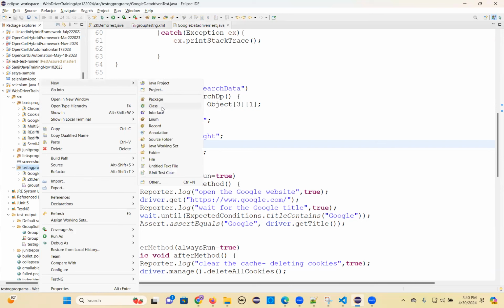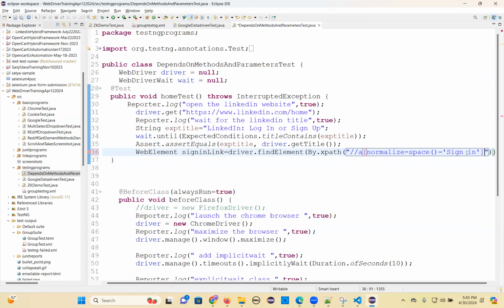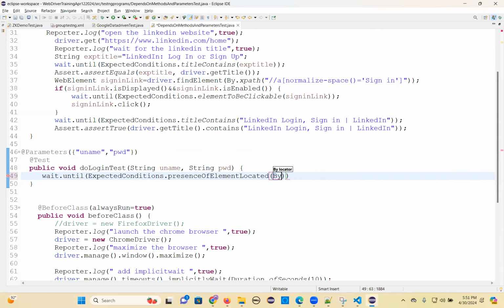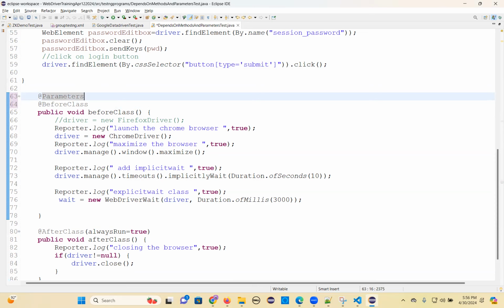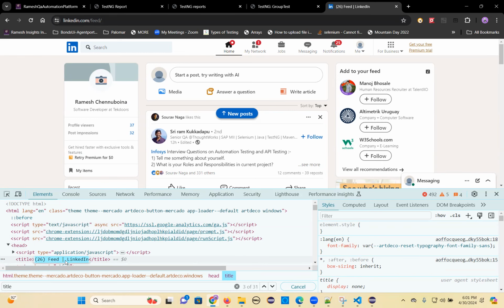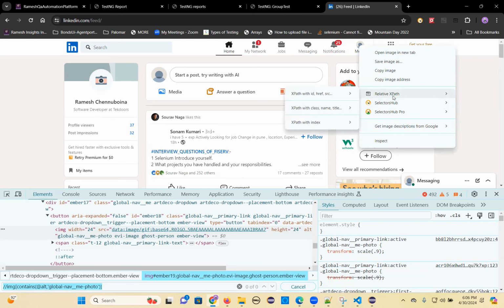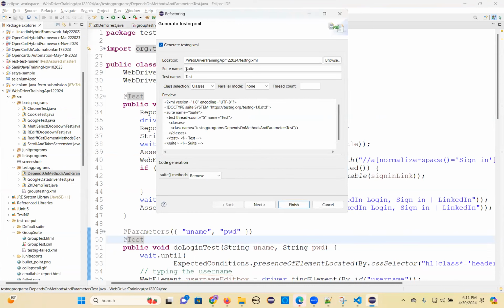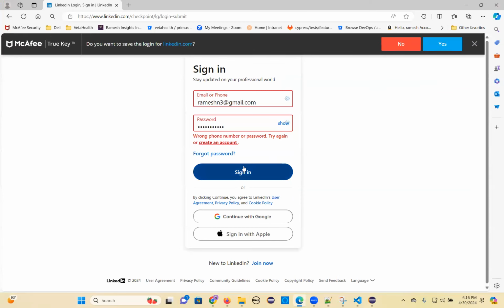Selenium TestNG dependsOnMethods Program APR 30 2024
Selenium TestNG dependsOnMethods Program